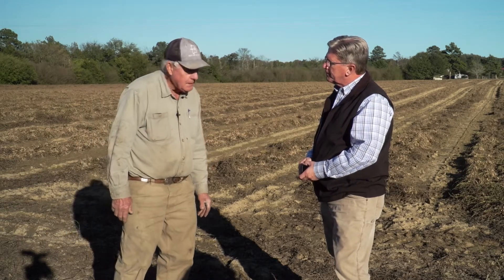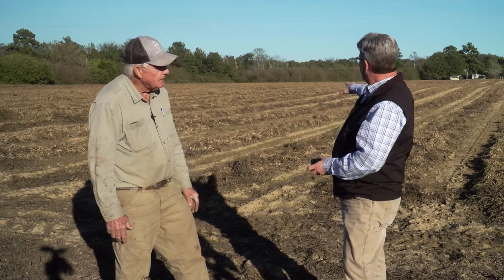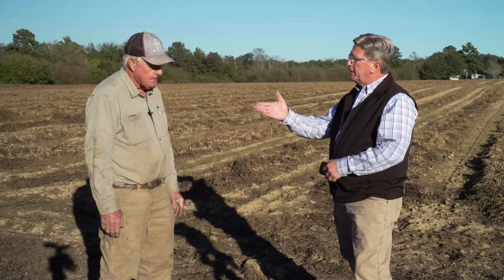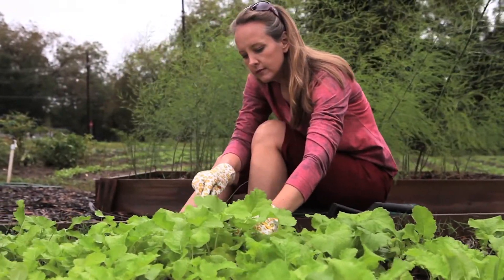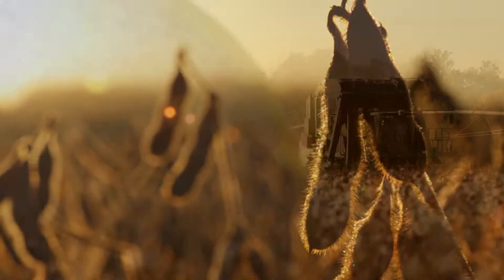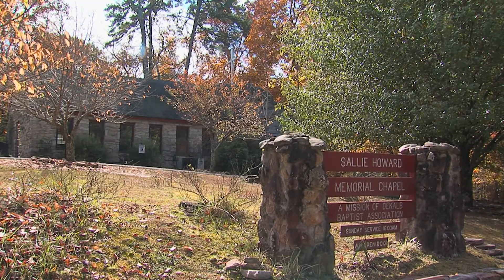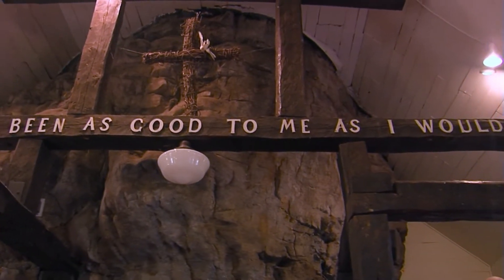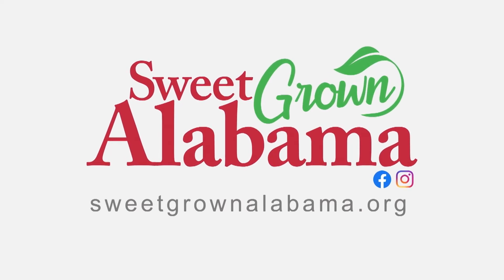Show 703C Ask A Farmer with Blount County's Jimmy Miller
It's time for another Ask a Farmer segment! We visited with Blount County's Jimmy Miller as he was harvesting their 2020 crop of peanuts to find out the answers to these questions:

What are the advantages to growing so many crops on your farm?

What does crop rotation mean?

How does a peanut grow? What is its life cycle?

What kinds of peanuts grow in Alabama?

What products do your peanuts end up in?

If you have a question about farming, email it to . If we use your question on the air, we'll send you a goodie bag of Simply Southern swag!